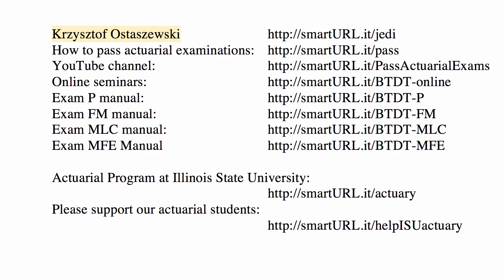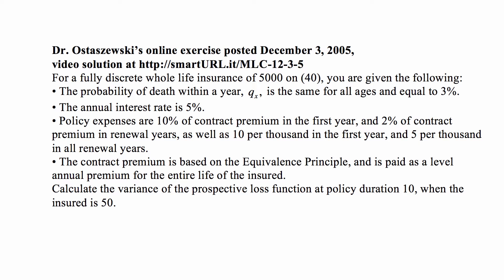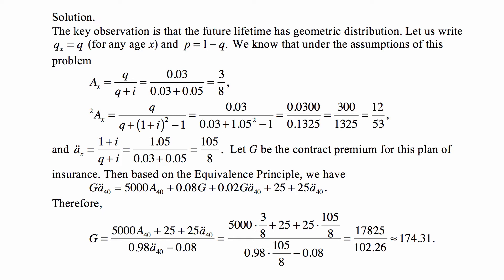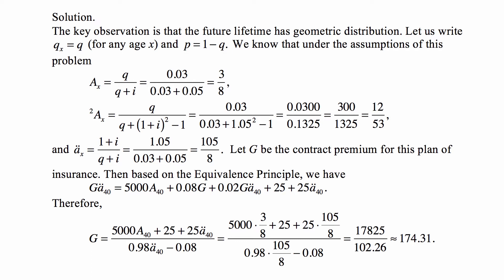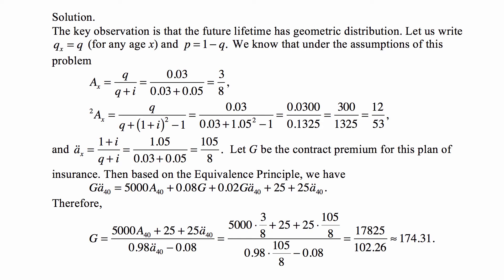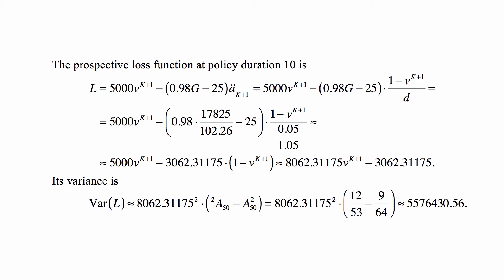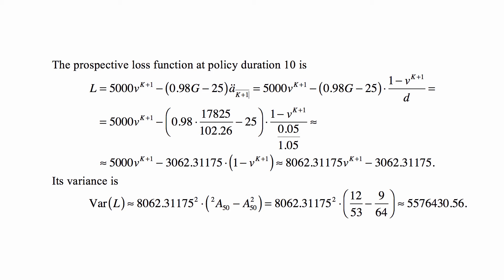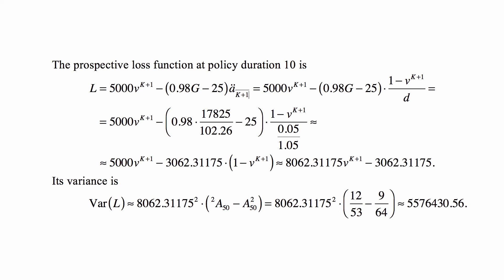Exam MLC exercise for November 18, 2017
Exam MLC exercise for November 18, 2017, Dr. Ostaszewski’s online exercise posted December 3, 2005, video solution